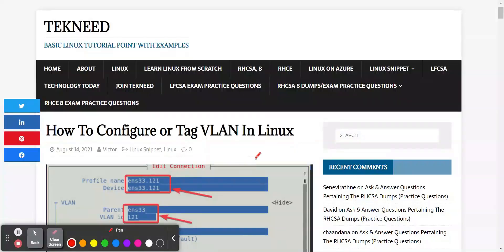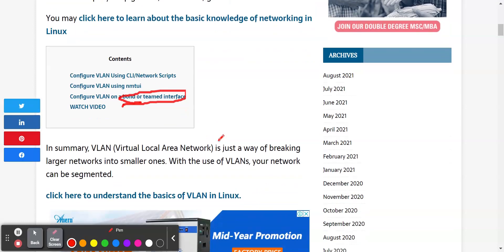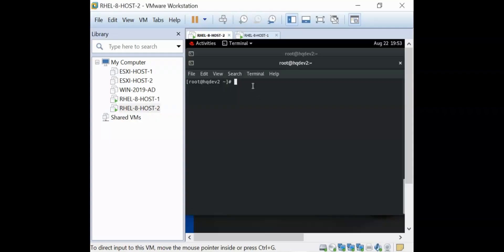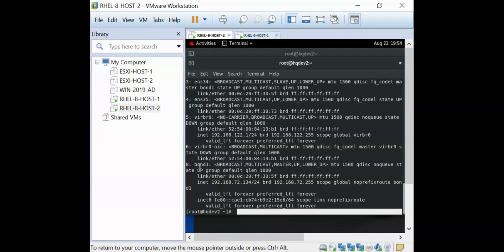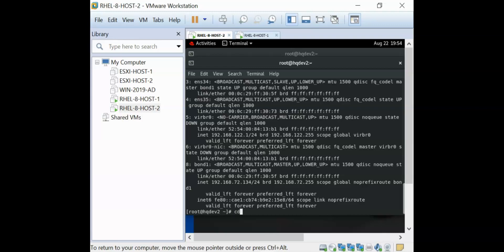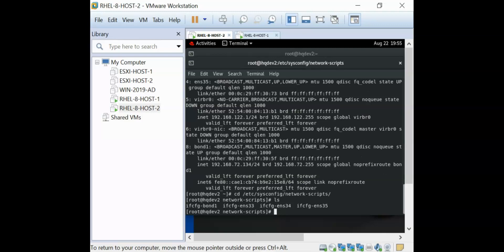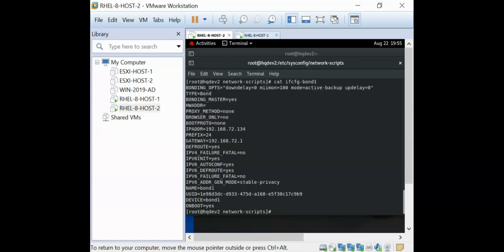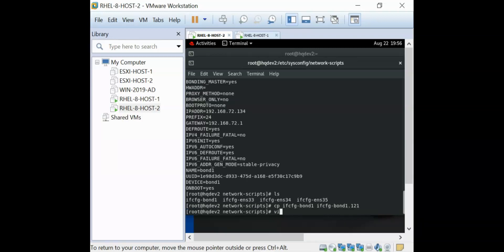Step By Step Guide Of How To Configure VLAN Over a Bond or Team Interface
In this Video, you will learn the step by step guide of how to configure VLAN over a bond or team or any interface in Linux. VLAN tagging.